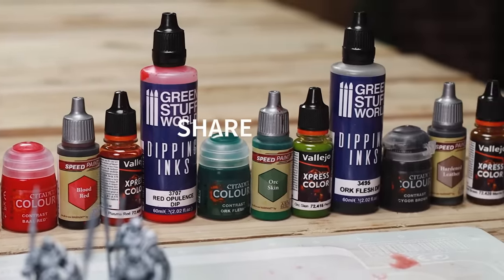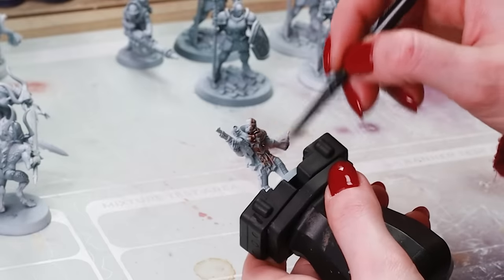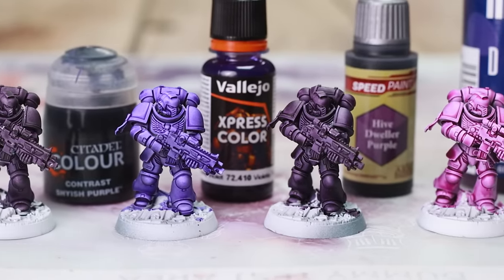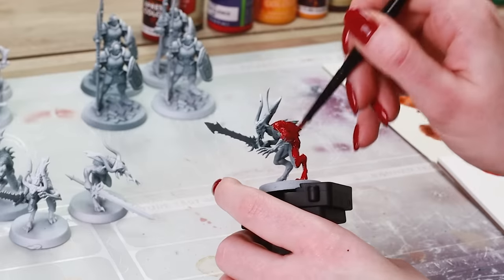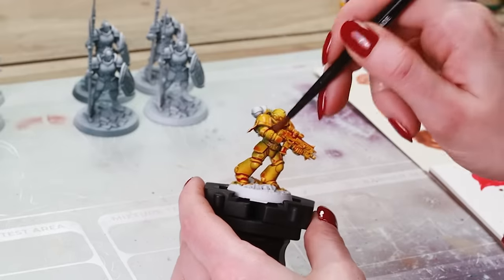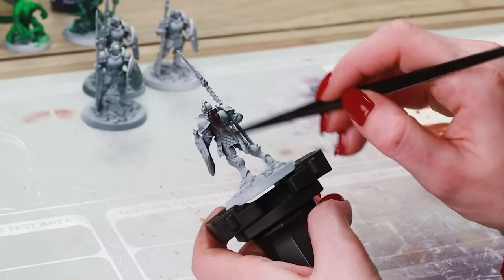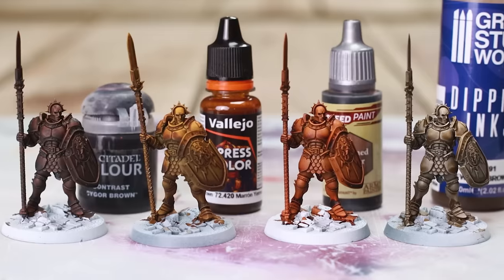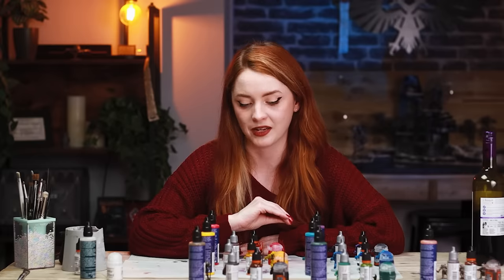Watch THIS before you buy any more paint | Contrast v Speed Paint v Xpress v Quick Dip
Watch THIS before you buy any more paint | Contrast v Speed Paint v Xpress v Quick Dip. The Ultimate Games Workshop, Greenstuff World, Vallejo, Army Painter Comparison. All of the are great for painting your Warhammer minitures using slapchop.. whether you're a beginner or a painting pro!